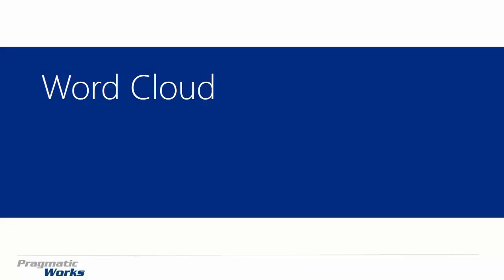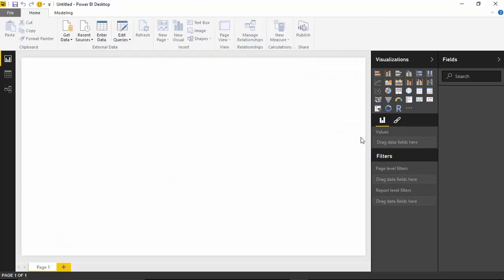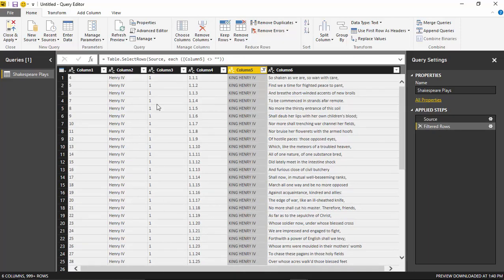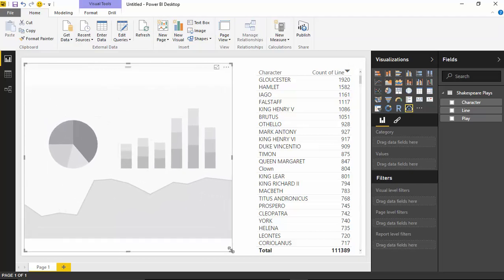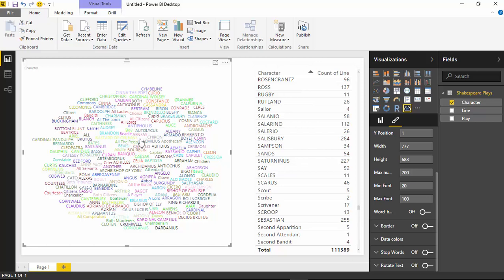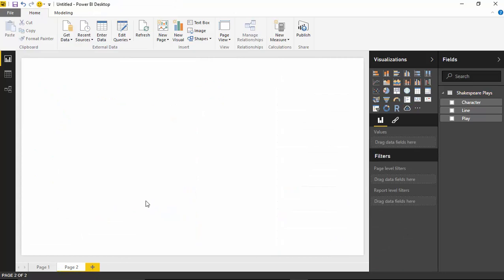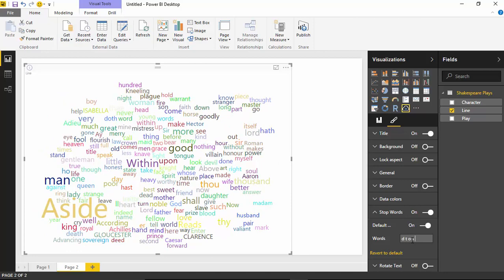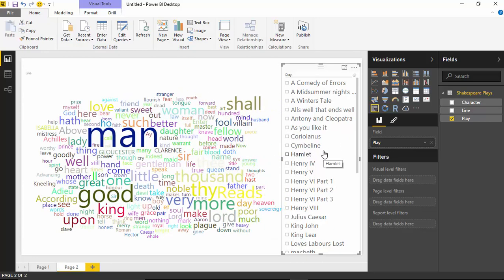Module 20 - Word Cloud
In this module you will learn how to use the Word Cloud Power BI Custom Visual The Word Cloud is often used for mining large amounts of text data to determine the number of time certain words are used.

Downloads:
Dataset – Shakespeare Plays.xlsx